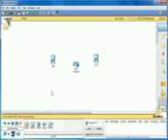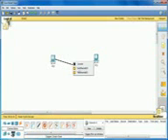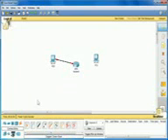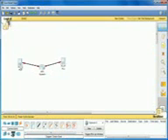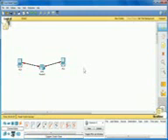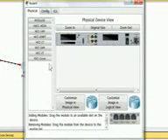Packet Tracer Tutorial 1